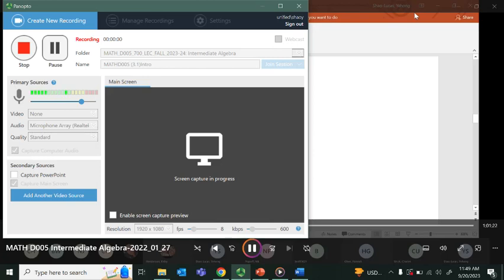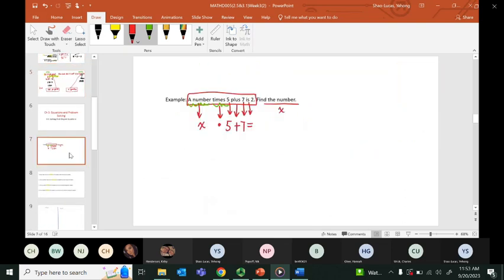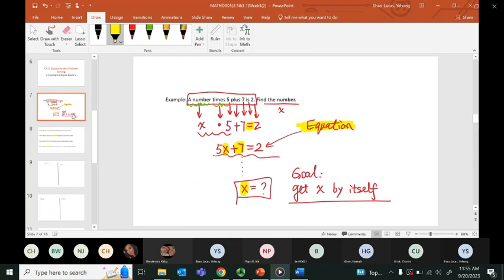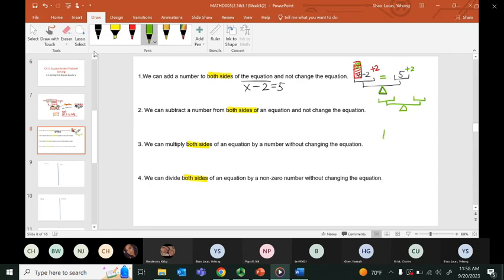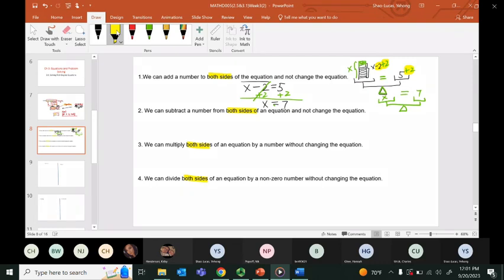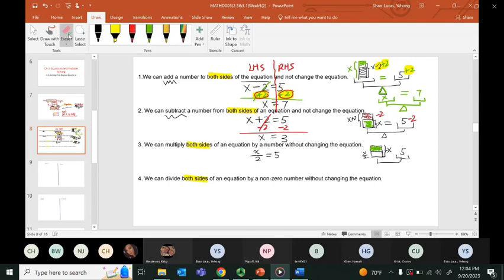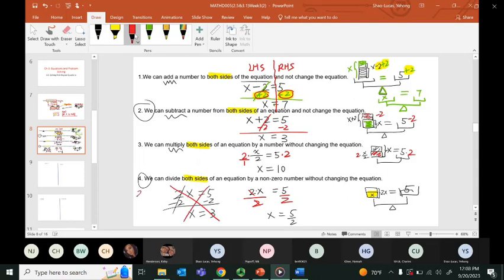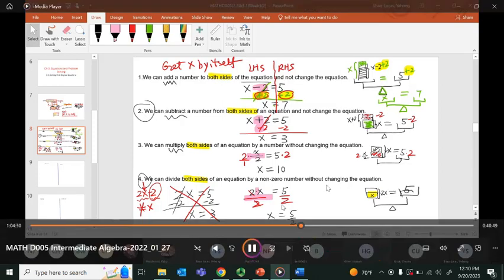MATHD005 3 1Intro default